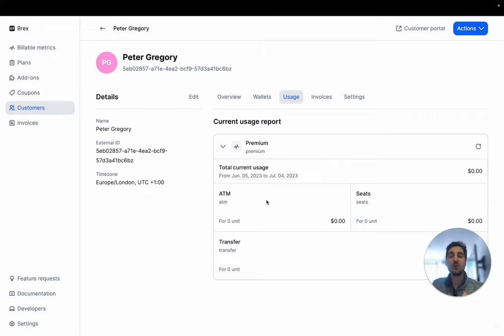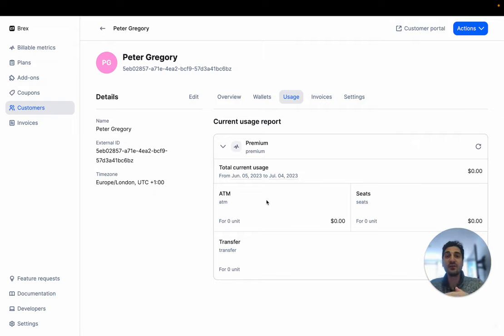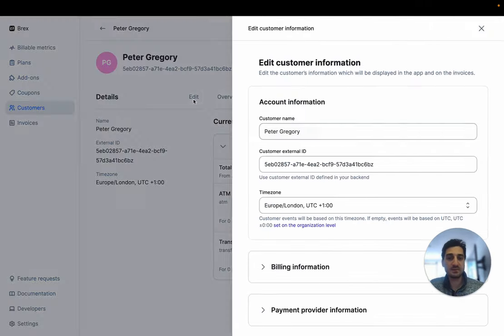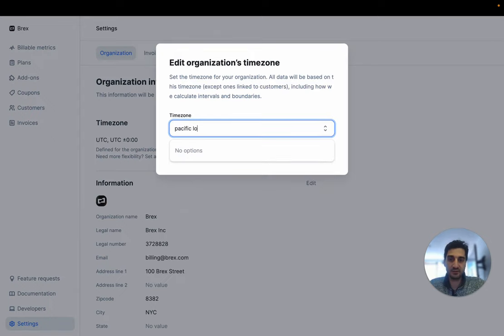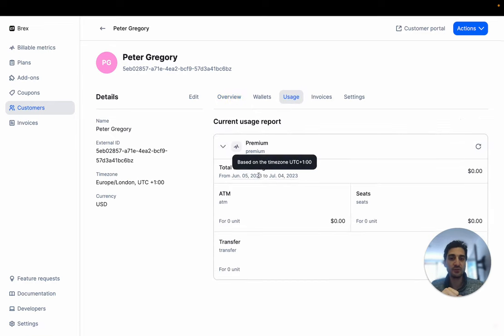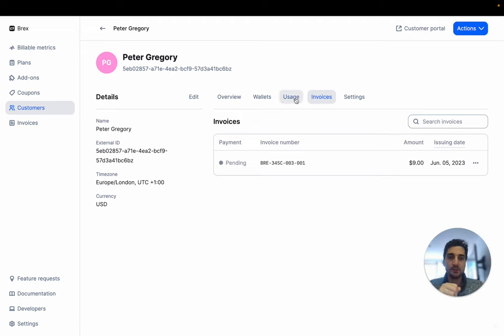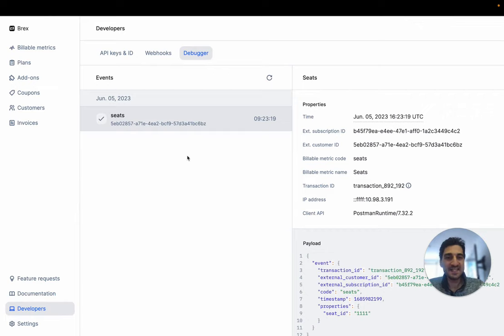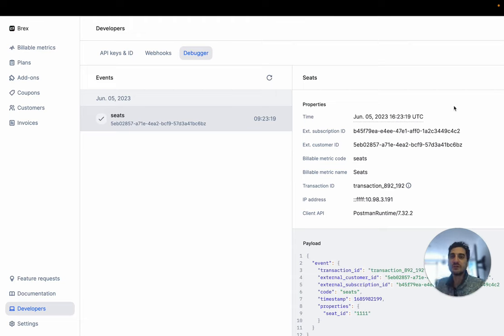Adapt your billing to your customers' timezones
Deliver exceptional billing experience by adapting invoices, subscriptions and usage to your customers' timezones, not yours. Here are 2 useful articles:

0:00 - Why timezones matter for billing
0:39 - Define your customer's timezone
1:03 - Define your company's timezone
1:30 - Customer's timezone translation for billing
2:00 - Example of usage ingestion timezones translation